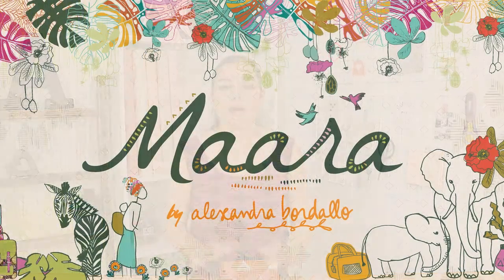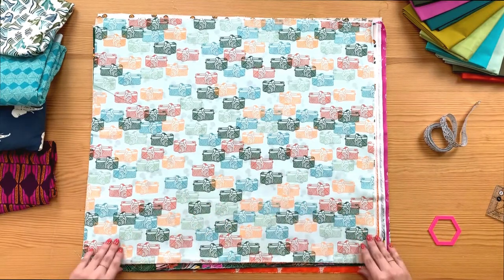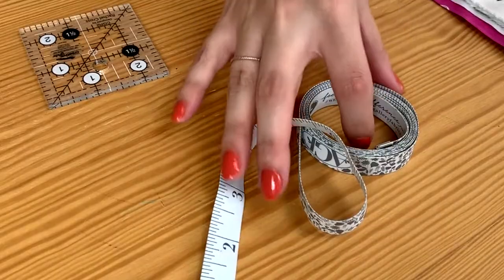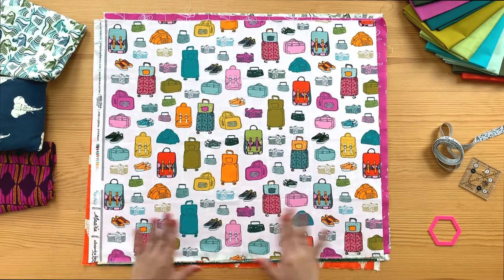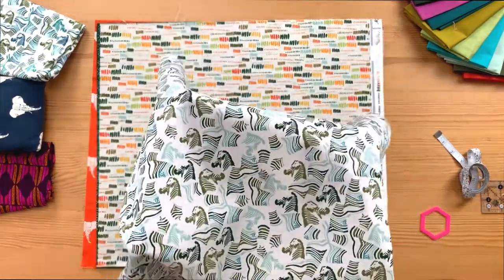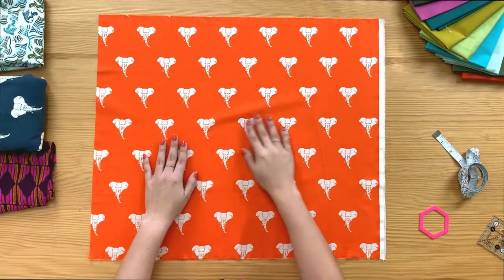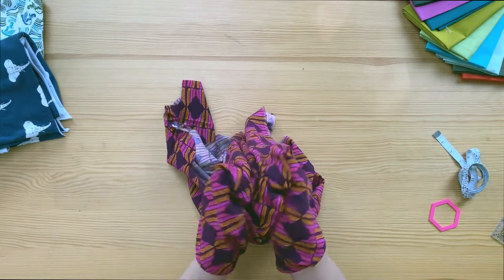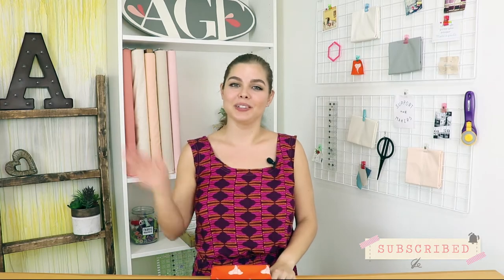FABRIC HAUL featuring MAARA by Alexandra Bordallo | Sewing Plans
Hi, everyone! I hope you enjoyed a closer look at Alexandra Bordallo’s latest collection, MAARA! It’s calling all travelers at heart as this collection represents her trip to the African savanna in Kenya! Although this trip was 5 years ago, little did she know that the photographs she took during her adventure were going to be her inspiration for designing her next collection. Throughout her trip, she went on a safari by the Maasai Mara, a protected area in the African Savanna where she found lovely people at their villages, gentle elephants, and graceful zebras.

Make sure to check out the lookbook, filled with striking quilts, safari-inspired garments, and more!

Matching Pure Solids: Cozumel Blue, Appletini, Mandarin, Tigerlilly, Zambia Stone, Warm Wave, Dried Moss, Very Berry, Forest Night and Aurus.